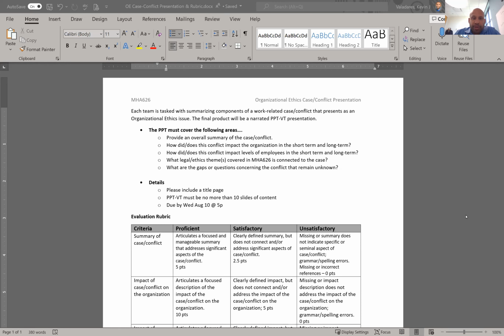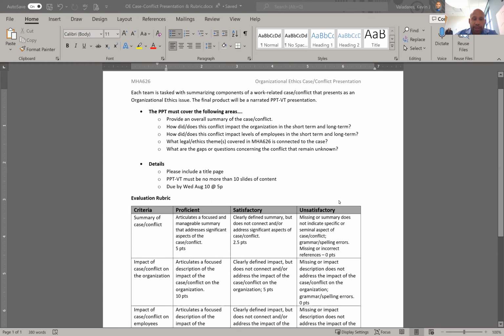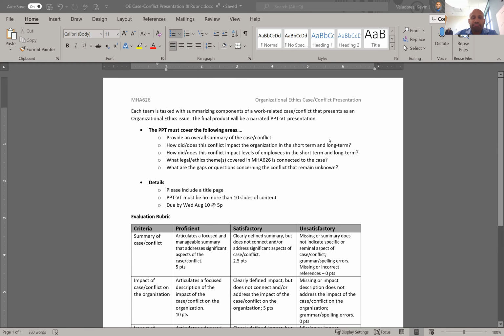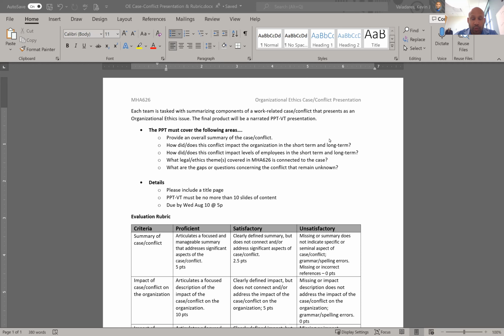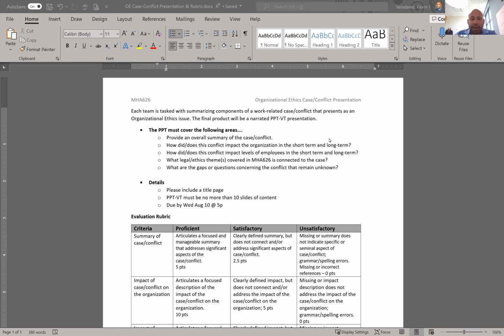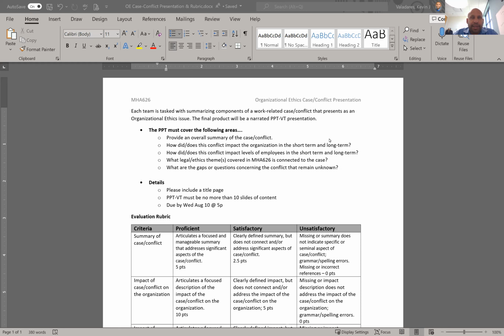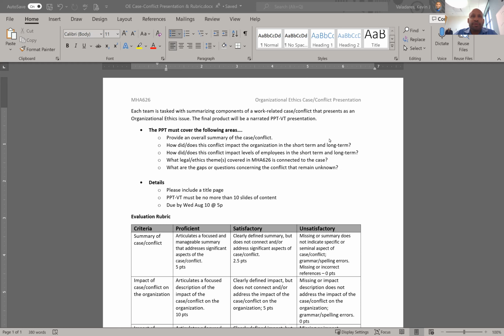MHA626 OE Case/Conflict Presentation